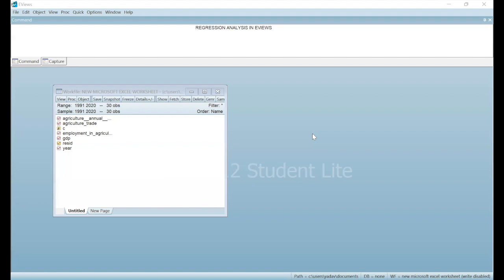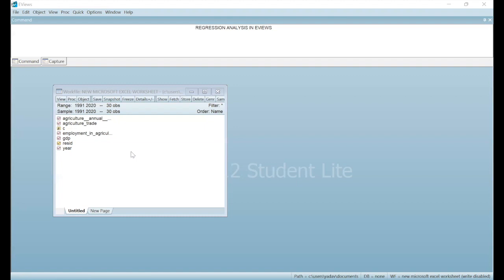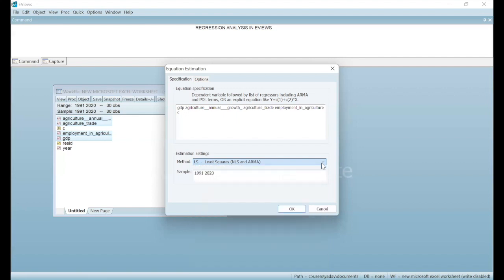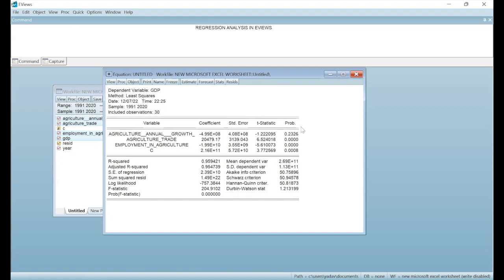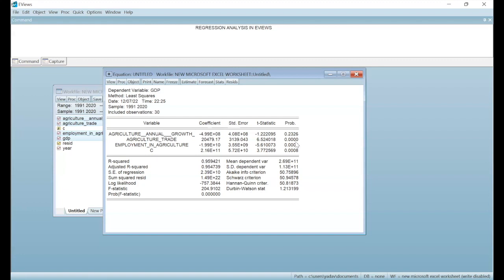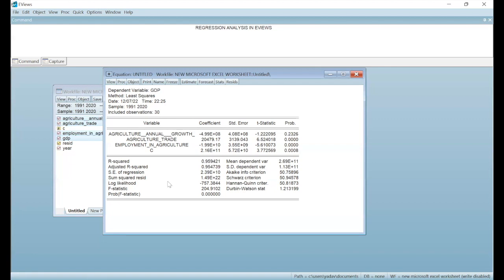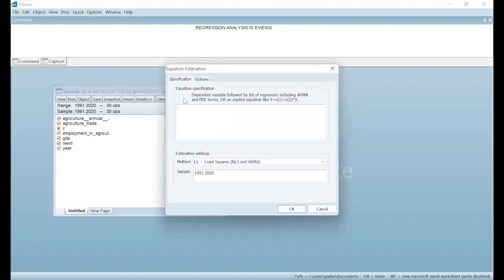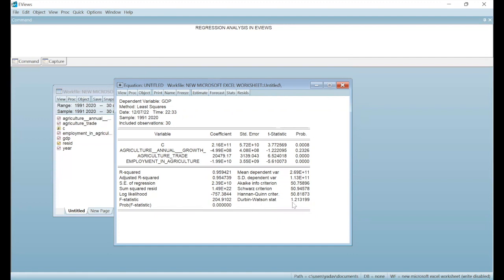Regression Analysis in Eviews Part 3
DR. ARTI YADAV